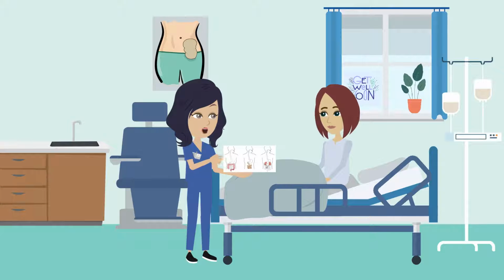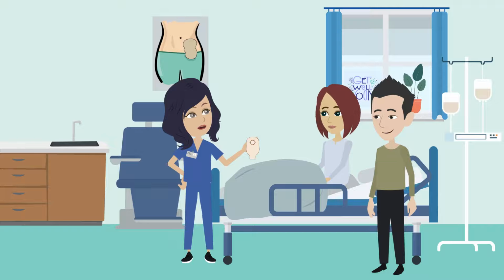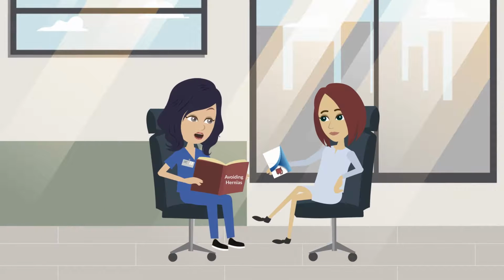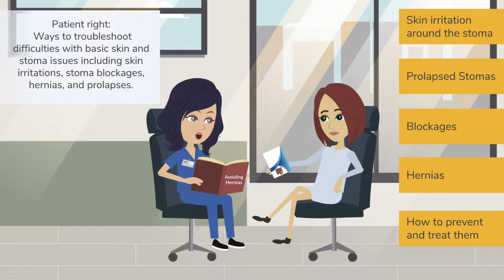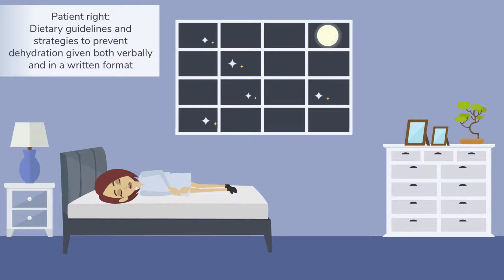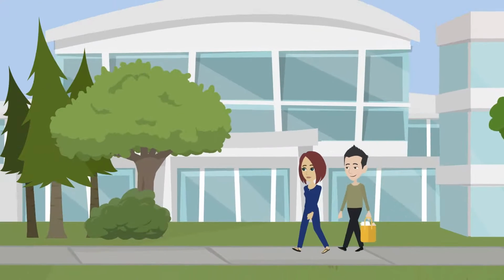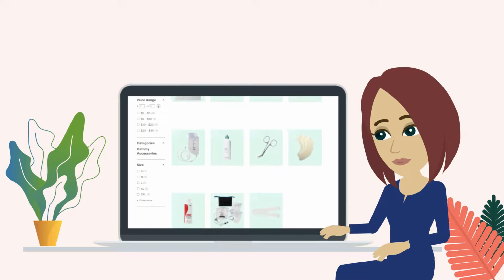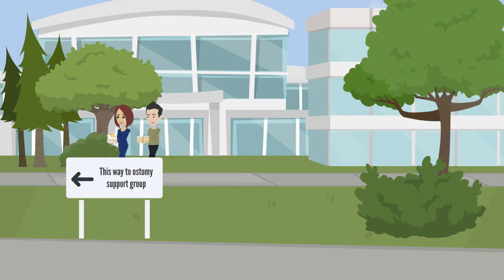Postoperative Phase: Ostomy Patient Bill of Rights Part 3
Know what to expect and know your rights during the post-operative phase of ostomy or continent diversion surgery, including upon hospital discharge. You should expect basic education to change your own pouch, info on ordering ostomy supplies that work best for your body, emotional support resources, common issues, and more. You Matter! Ostomy and Continent Diversion Patient Bill of Rights. Part 3 of a special animated series. to learn more about how you can help drive change to improve the quality of ostomy healthcare. Video created in collaboration with Better Health Expert Help for Your Ostomy Supplies